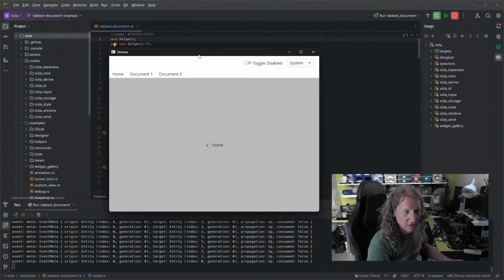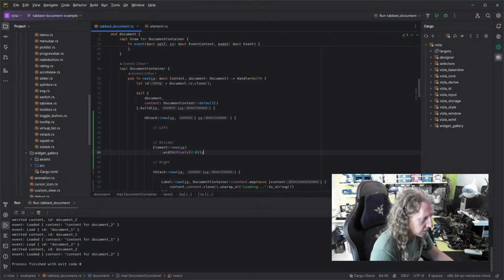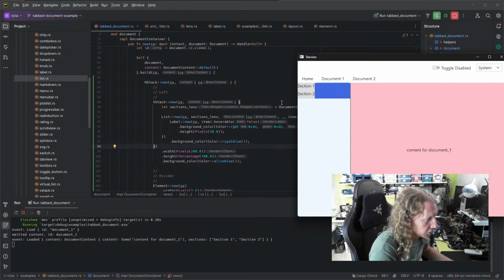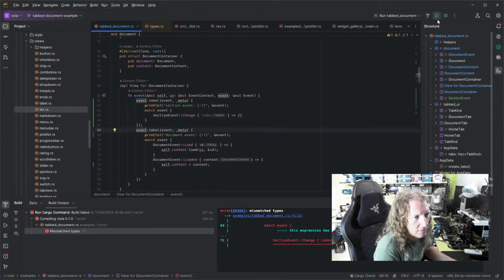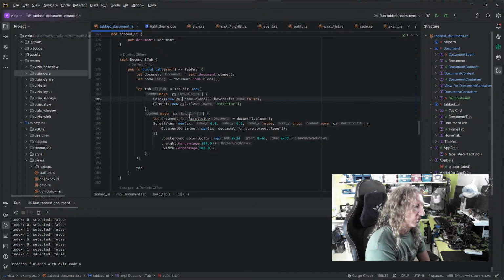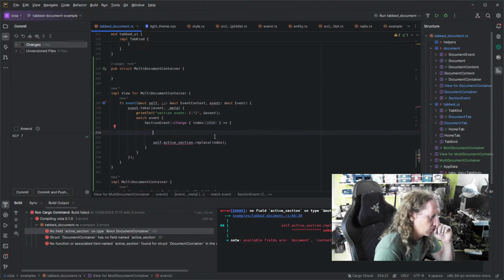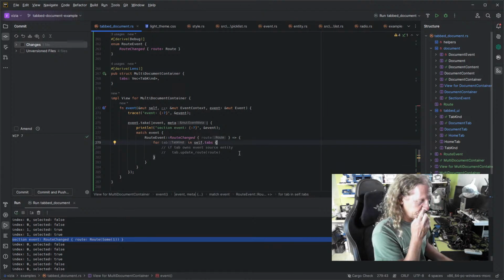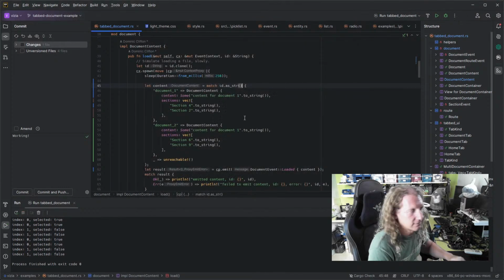MakerPnP - Trying Rust GUI technologies in 2024 (8) - Vizia